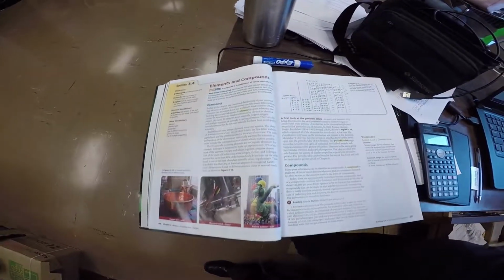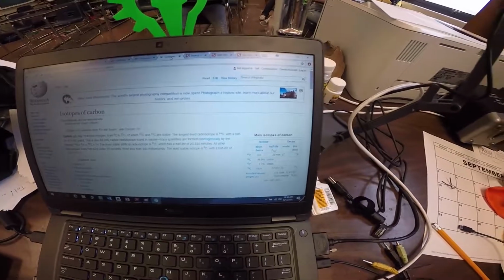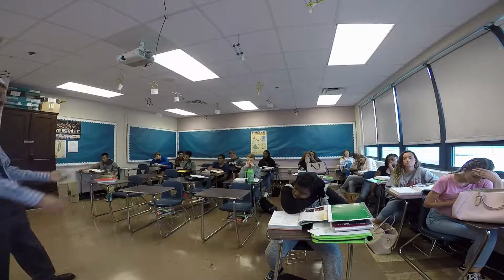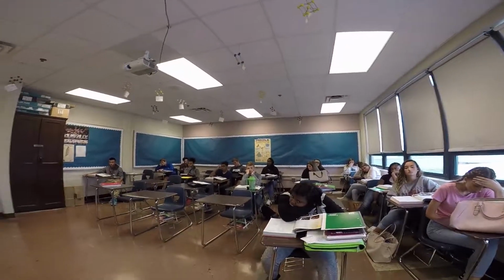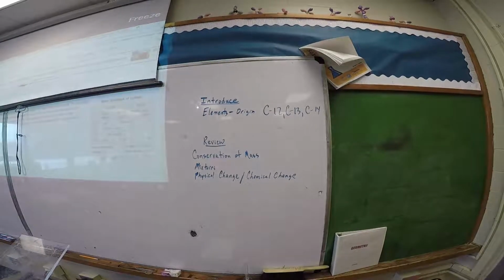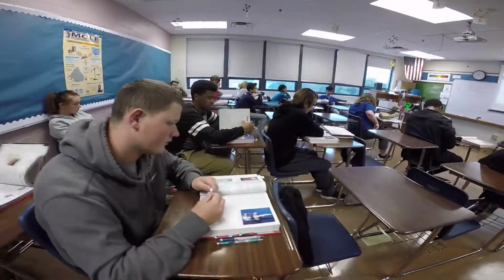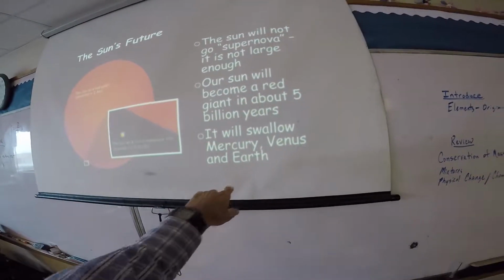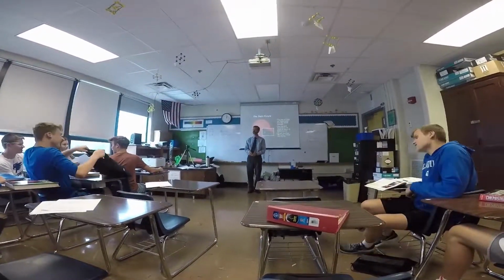Mercury, Venus, Earth will be consumed by our Sun when it becomes a Red Giant(5billion yrs.)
Elements formed in Stars
Review: Mixtures, Physical and Chemical Change, Conservation of Mass